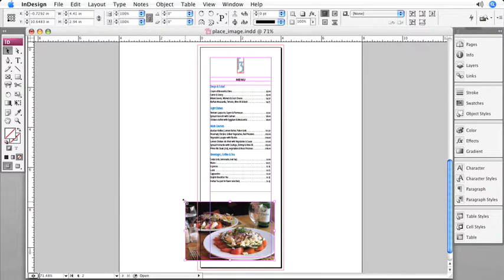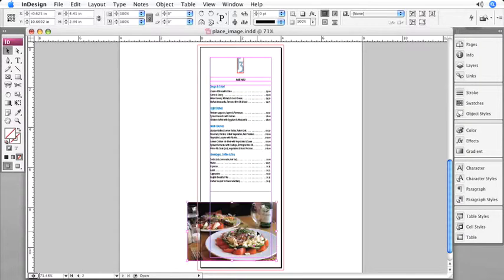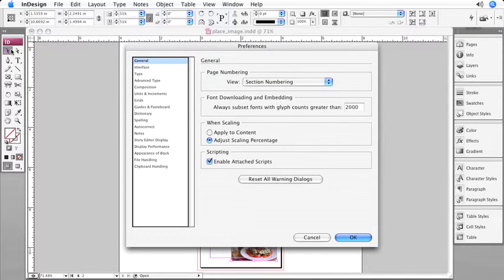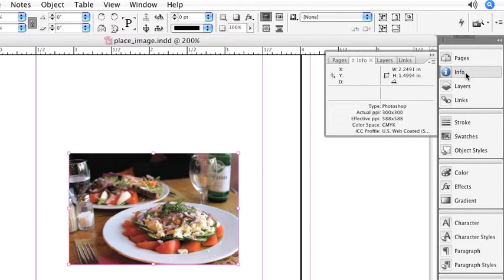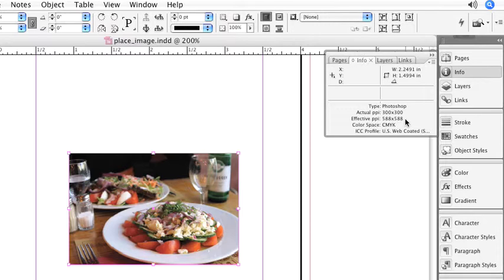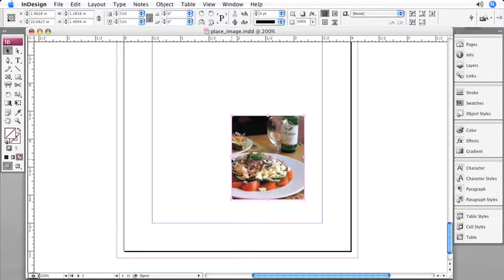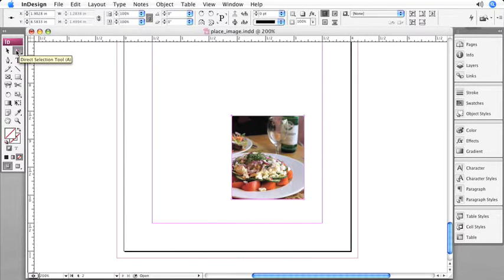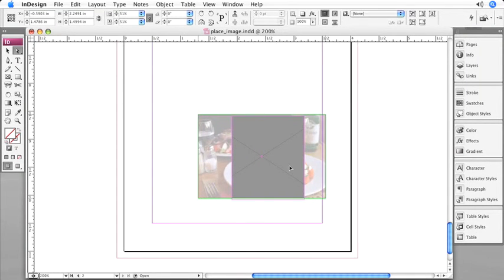TIDC3ES P2 L01 T02